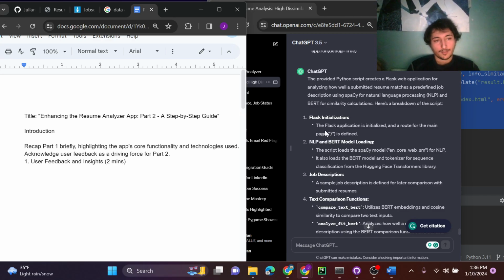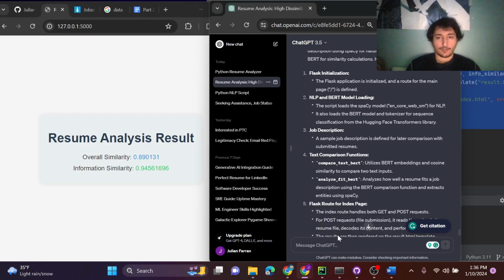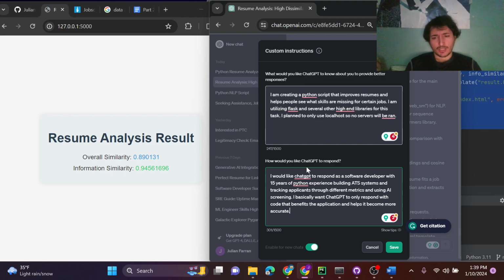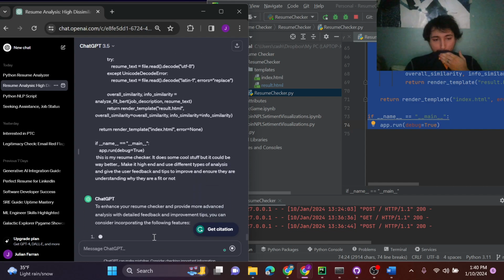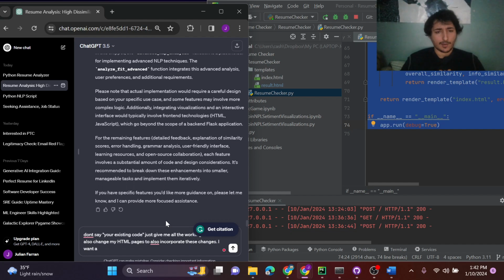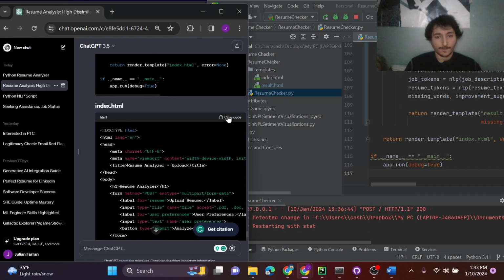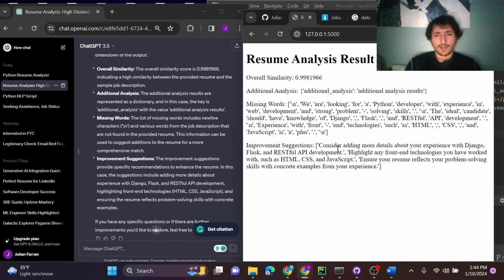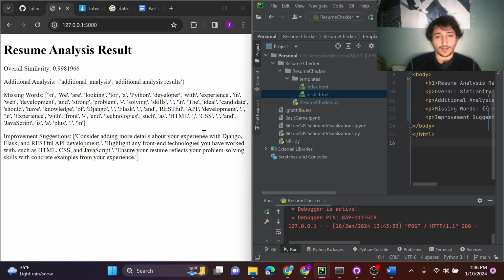Elevate Your Job Application with our Python ATS Checker – Get Personalized Feedback Now! Part 2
This is part 2 of the first video. In this portion we updated the accuracy of some key components and enhanced the user-friendly design further to give better insights and analysis beyond the scope of part 1. This will help users get a job faster and more efficiently than the prior version.
I have been trying and trying to get this thing as accurate as possible.